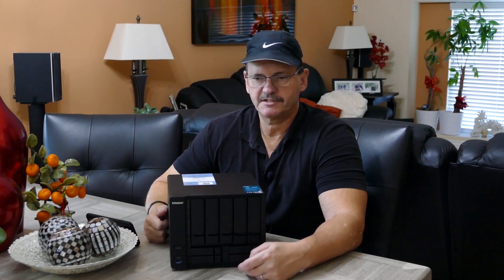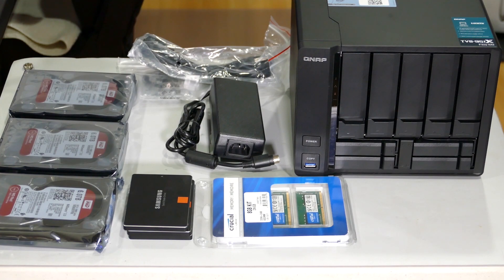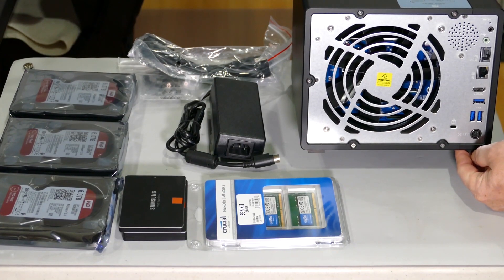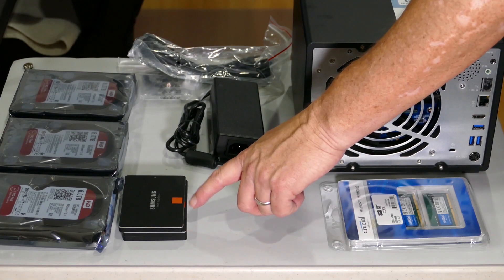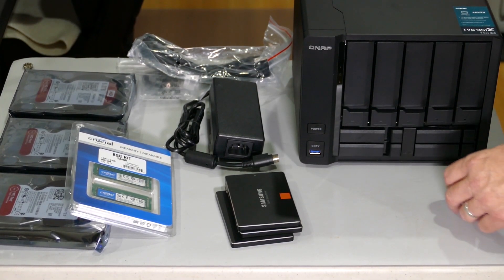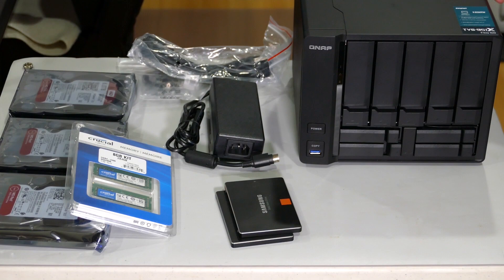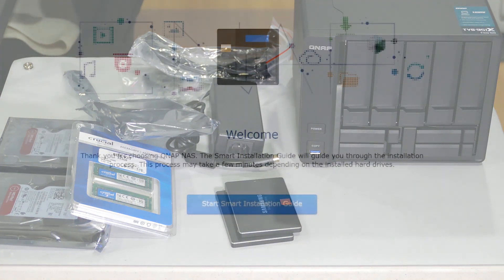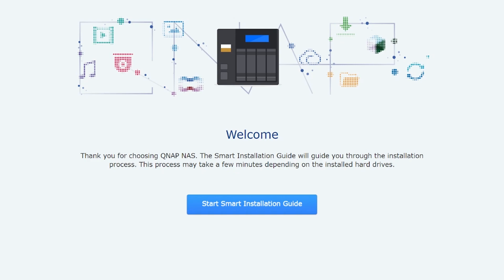QNAP TVS-951x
Review and setup of the new QNAP TVS-951x 9-Bay NAS Unit.

WD RED Drives - 6T
WD RED Drives - 8T n.to/2SC0VY1
Qnap 10Gbe NIC card
10Gtek 10Gbe NIC card (Intel Compatible)